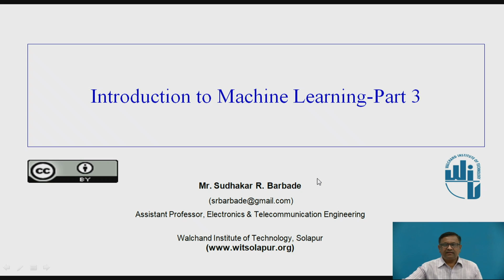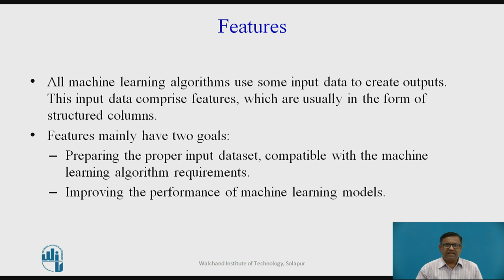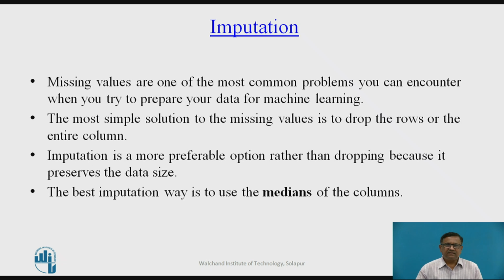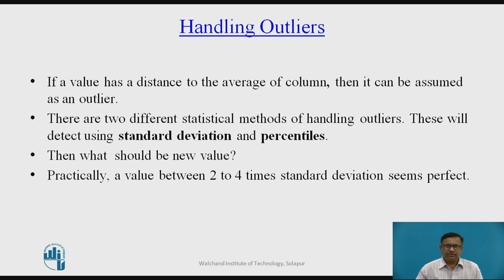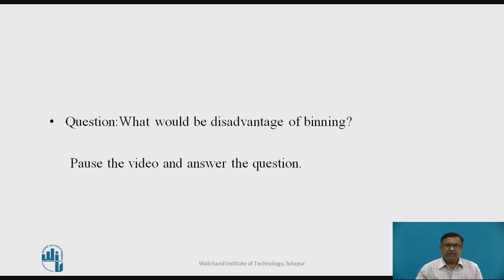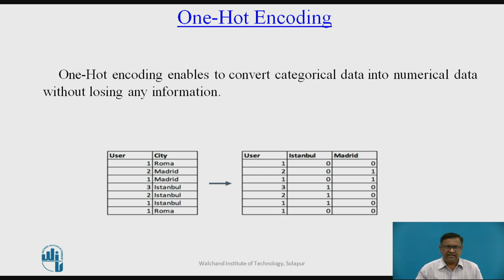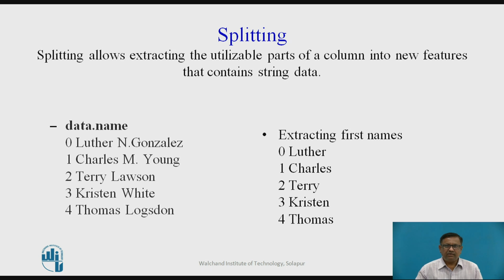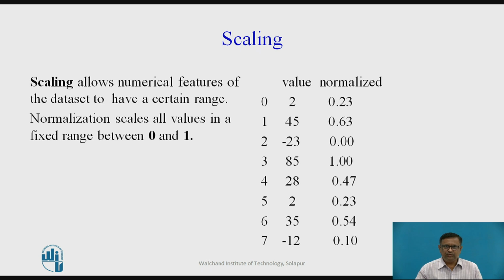Machine Learning Part3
Mr  S. R. Barbade
Assistant Professor